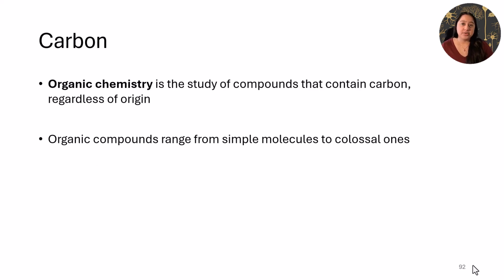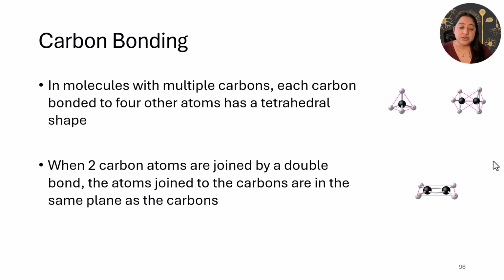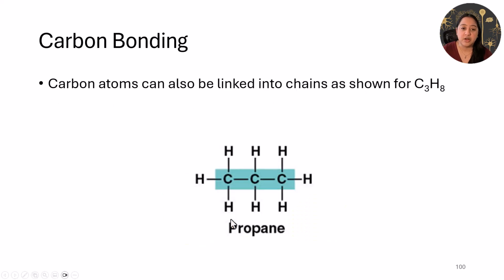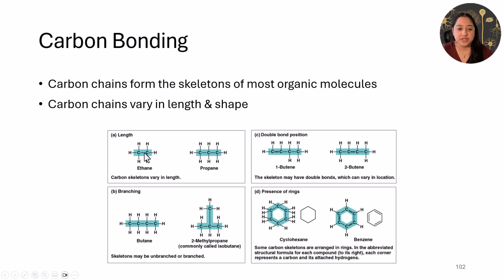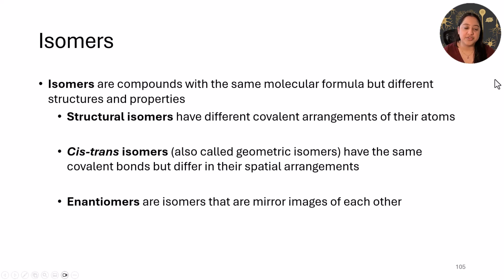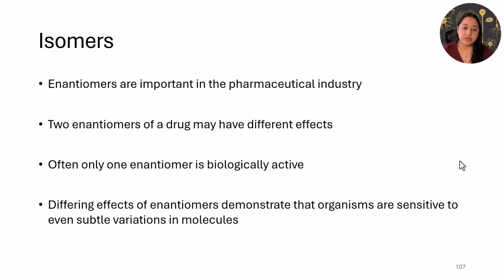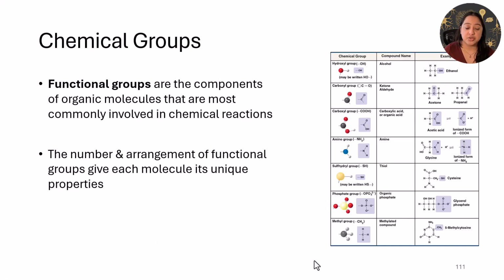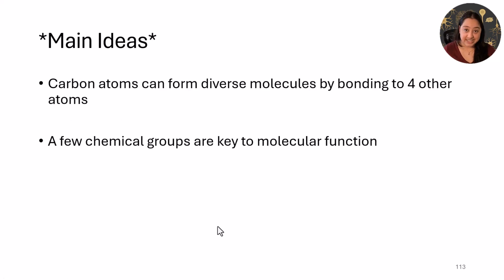BIOL 201 Lec 02 Chemistry of Life Part 3